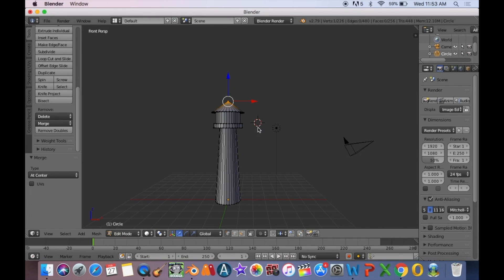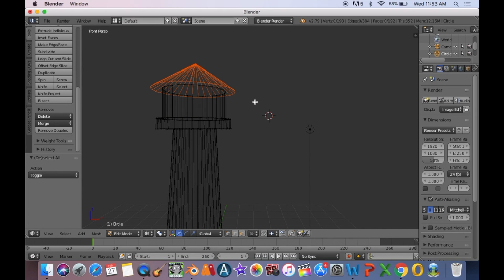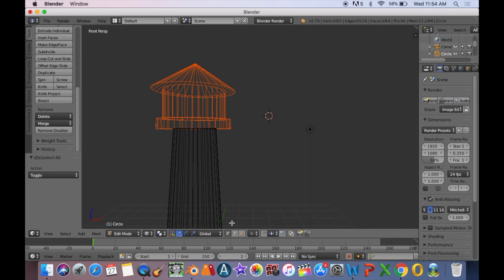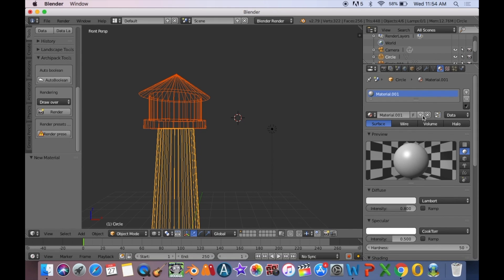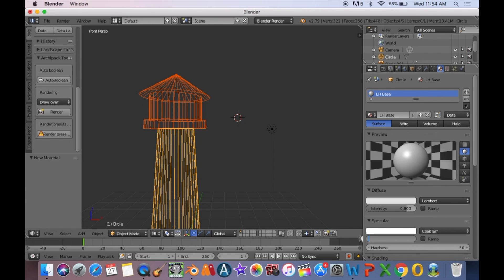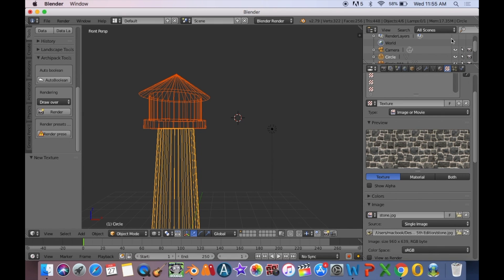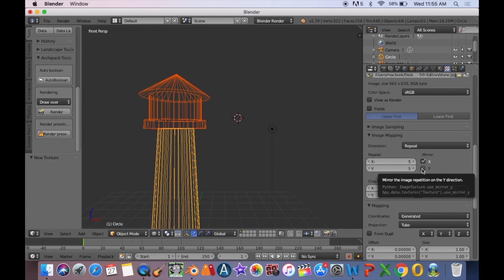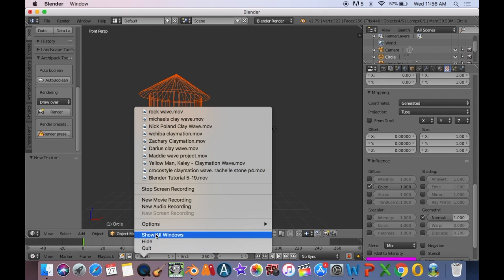Blender Tutorial 5 16 to 5 18